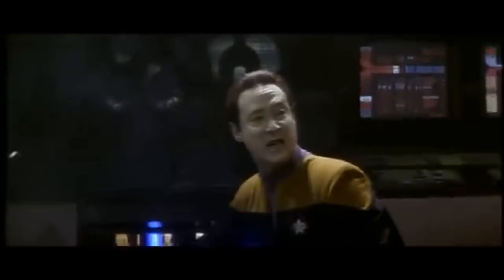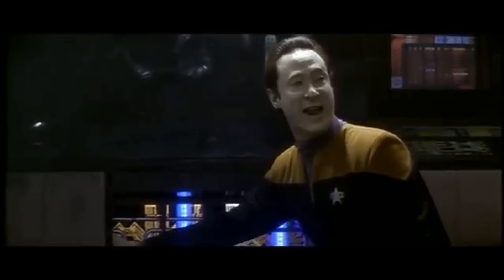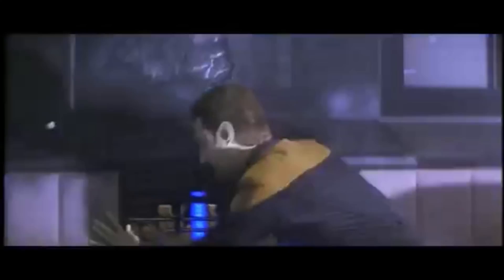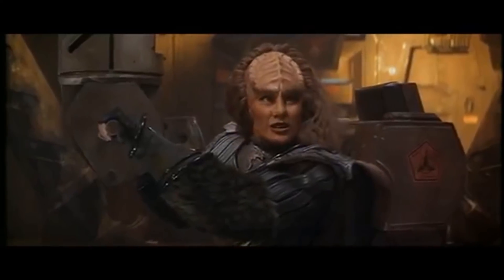The 'Star Trek Generations' Battle - A re-cut that attempts to actually make some sense.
NOTE: Skip to (2:55) of you just want to see the re-cut I did.

I have always hated this damn battle. My theory is that the edit was made to the score, and not the other way around. They didn't want to spend the money to redo the score, or just didn't care. Of course, considering the fact that they just reused the the BoP blowing up shot from the last movie, I just don't think they cared.

I am ignoring the whole shield modulation issue or the fact that shields or not, a Galaxy class ship should just able to destroy a 20 year old scout ship.

But no matter..

So just to explain everything in the re-cut:

The battle begins as normal. A bug put in Geordi's Visior gives the Duras BoP the shield frequency of the Enterprise D. These transmissions are not detected in the first place nor is does shield modulation never comes up on the bridge.. for reasons of Plot vulnerabilities. But no matter.. we will work are way around this.

Two torpedoes pass through the shields and not only knock out shield modulation control, but also main power. Riker orders a phaser blast.. to little effect cus main power is fluctuating. The Klingons, instead of saying their shields are holding in the middle of the battle when the Enterprise is not firing anything, they say it after the first phaser volley. They return fire and consoles explode because star trek.

We then see the nacelle being hit and go to engineering.. where the damage to that is relevant. Geordi mentions trying to reroute and restore main power.

Riker and Worf talk about plasma coils and Worf mentions the cloaking device being used by the plasma coils. So Riker has a hunch about ionic pluses, and tasks Data with use this new amazing way to hack a Klingon ship and make it engage the cloaking device.

Riker returns to worf, and instead of saying "fire a spread" that Worf doesn't fire anyway, he tells him we have one shot, make it count.

Both ships now attempt their decapitation strikes. Riker orders the torpedo to fire - The Klingon's see this but are not concerned as their shields have literally taken no punishment, and a single torpedo shouldn't be a problem. Regardless, the BoP responds by targeting the bridge of the Enterprises, but misses.

With the Torpedo almost on the target, Riker tells Data to make it quick when the ionic pulse is ready because he knows the window is closing fast. If the torpedo gets their too soon, it will impact the shields and the plan will be dud. We get our actual.. well much closer to 2 seconds (better than 15) of vulnerability and the Boom goes the Klingon's.

And we then see a repeat of the same finale from ST:tUC. Yay..